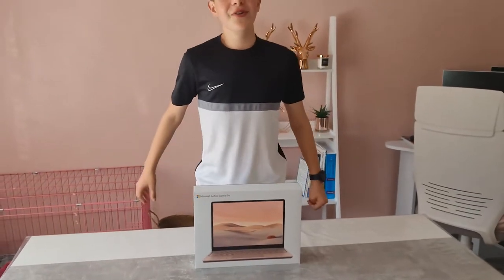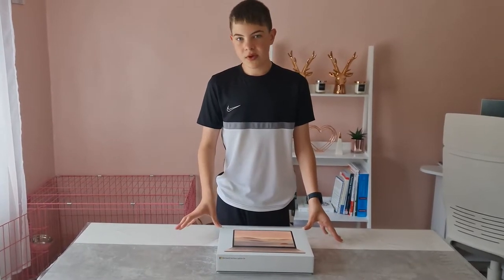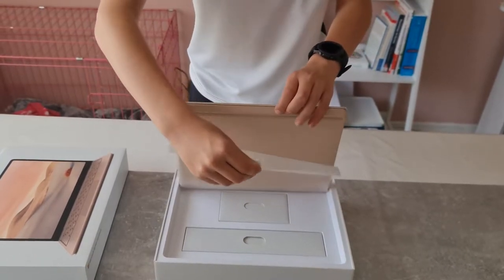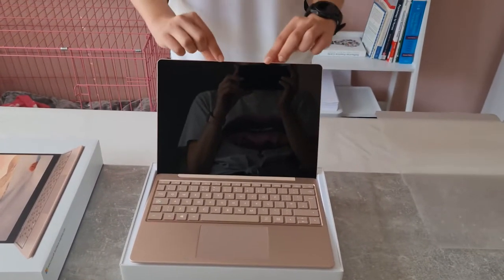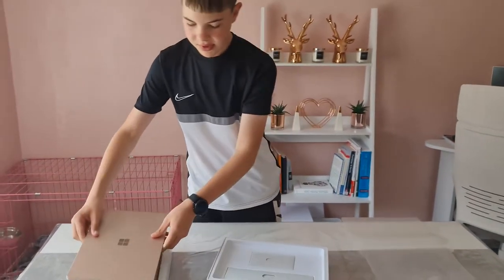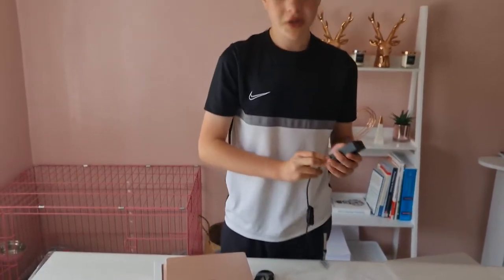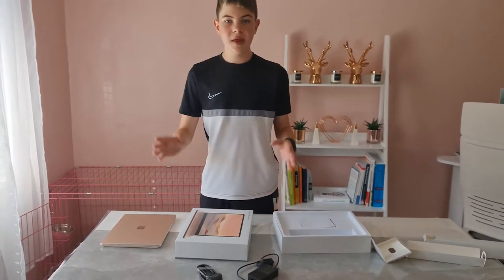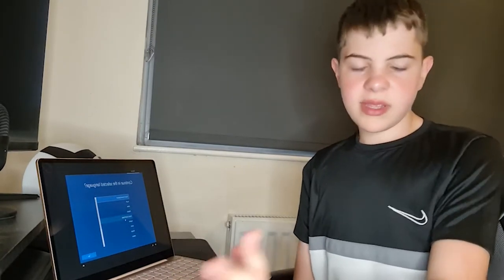Unboxing And Setup Of Surface Laptop Go!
Hope You Liked The Video! If You Did Drop Me A Sub and a Like! Thx To Everyone For Watching and Have a Lovely Day!!